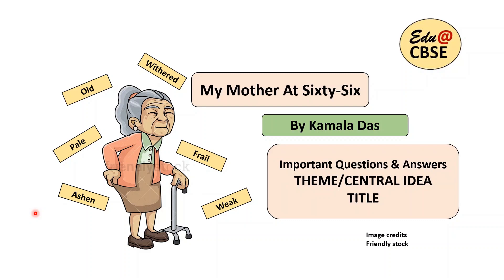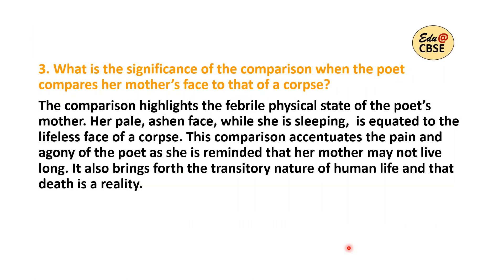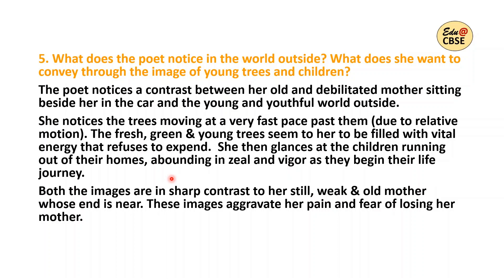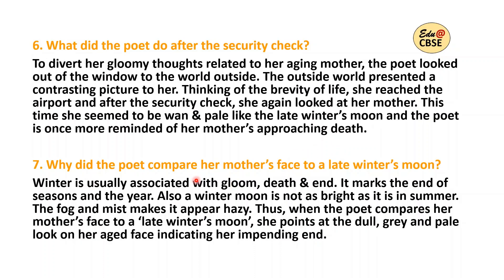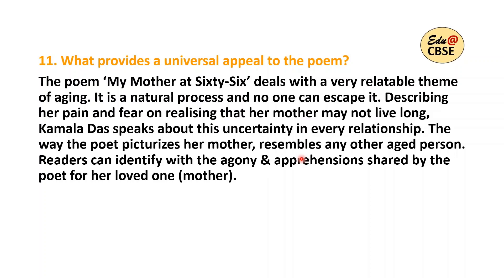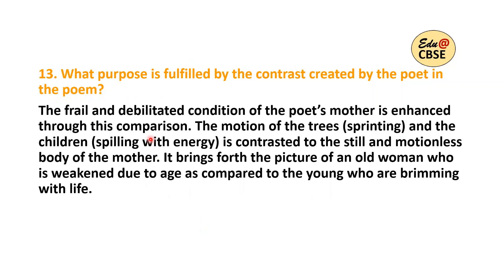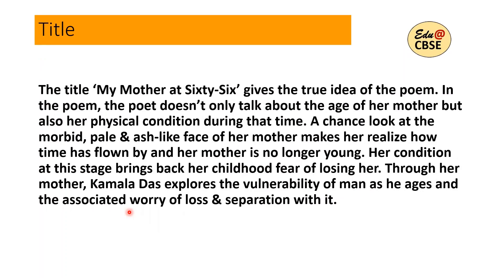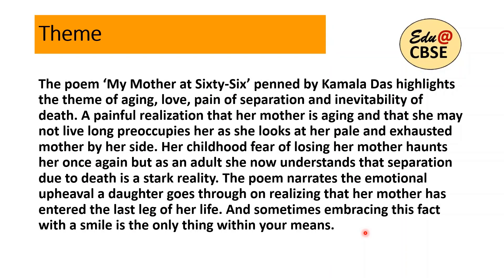15 Important Ques. of My Mother at Sixty-Six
Title and Theme & Central Idea
summary, explanation & literary devices

MCQ Questions based on latest CBSE Guidelines, Edu for Success, No academy required. Your Success Mantra is here.
All Detailed Explanations of all chapters for Class 9, 10, 11
CBSE syllabus
Solved sample paper
IMPORTANT: All the work uploaded on the channel ‘Edu@CBSE’ is ORIGINAL WORK. Any kind of commercial use of the uploaded material can result in legal action. The questions, explanations, MCQ tests and any other material on the channel is solely for revision & extra guidance of the students. I have tried to explain the material and upload questions according to the latest format and guidelines given by CBSE. The material is adapted to the latest changes from time to time to help students to prepare according to the latest pattern.
Kindly Support & Show Your Faith!

Explanation of poems, Literary devices
Grammar worksheets
Grammar exercises
MCQ test for class 9, 10, 11 English CBSE NCERT
Analytical paragraphs- line graph, bar graph, pie chart
Descriptive paragraph based on PERSON